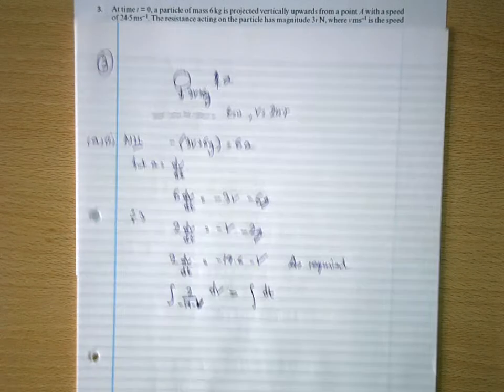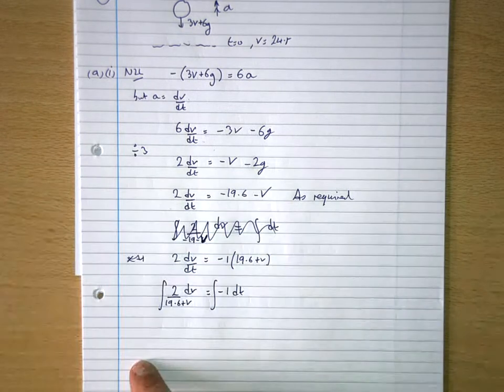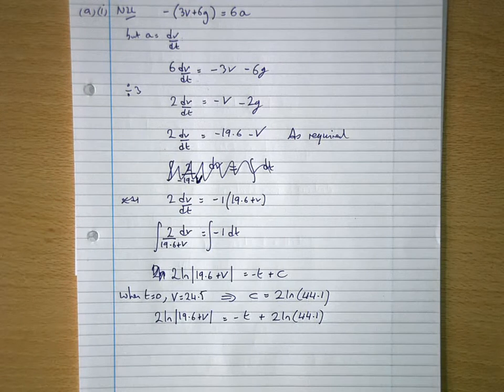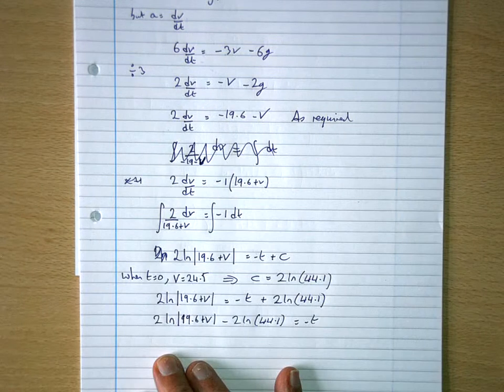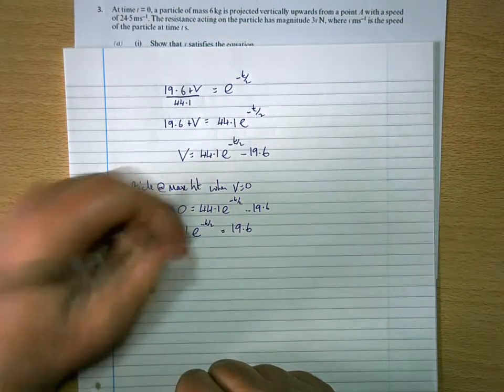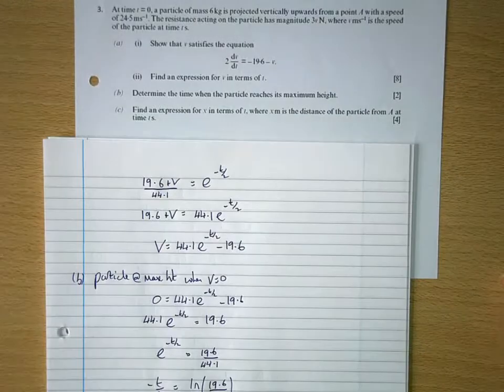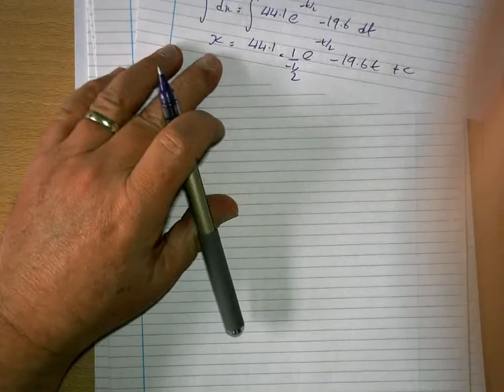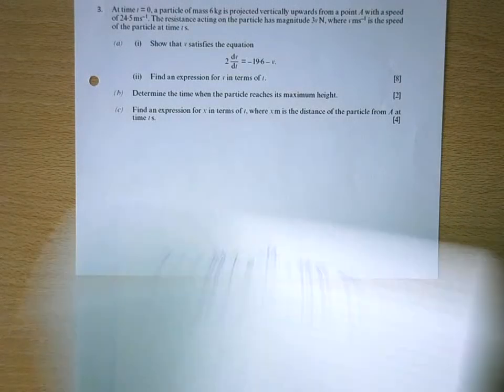Ex9 2 Q3 Jones Sol